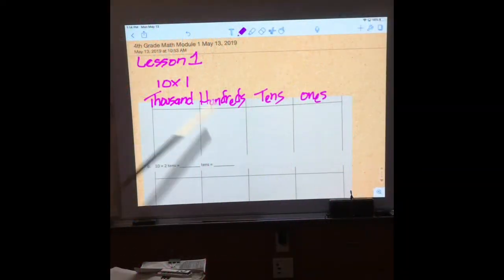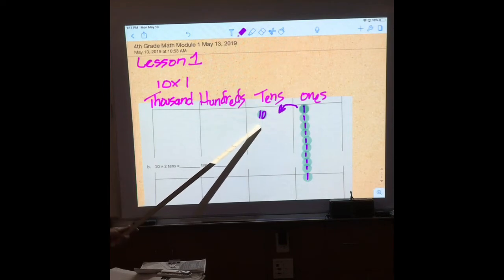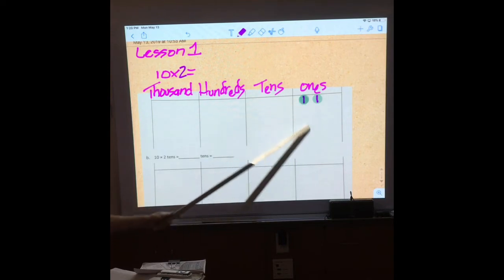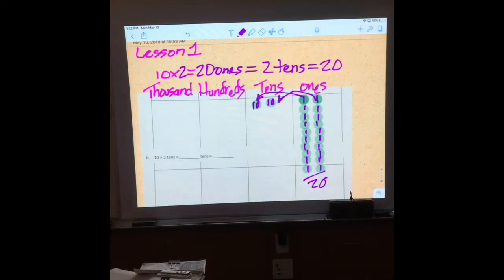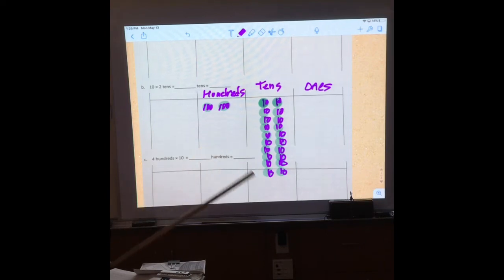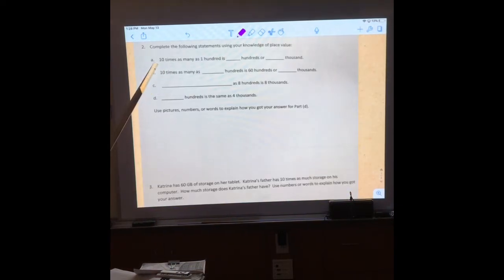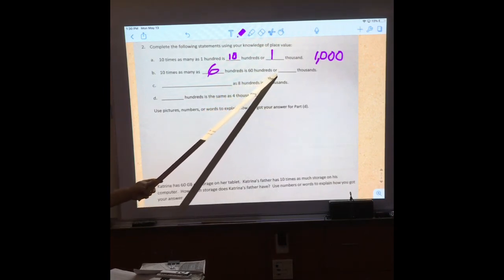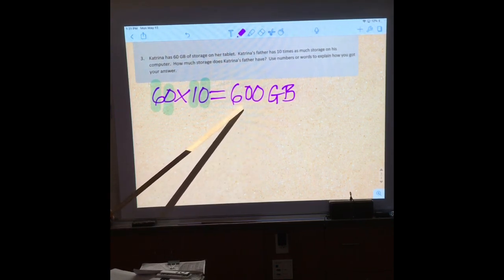4th Grade Eureka Module 1 lesson 1